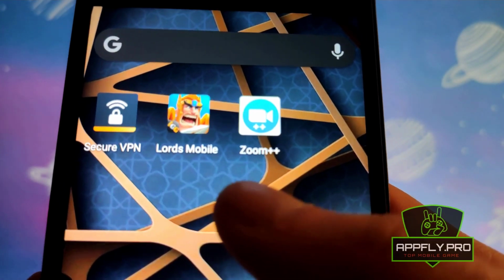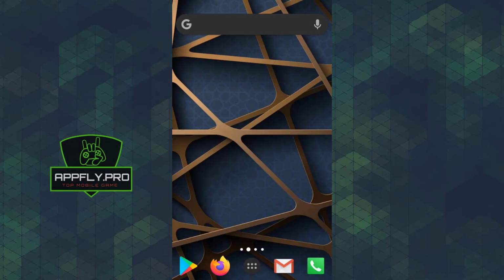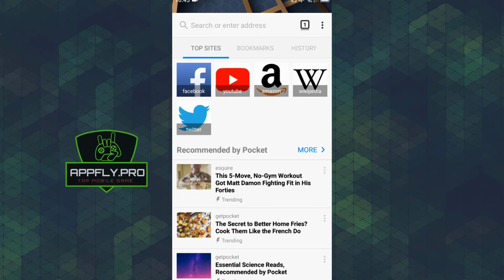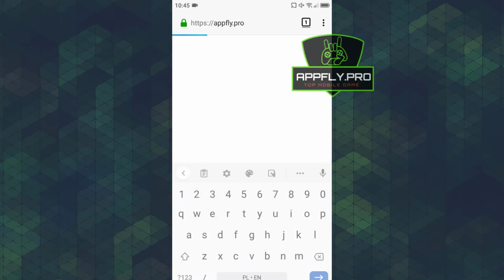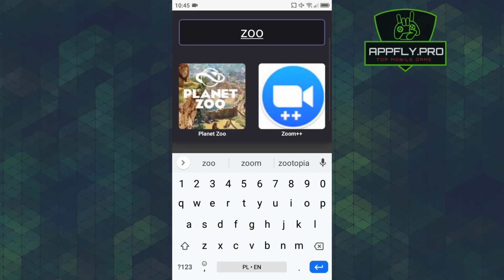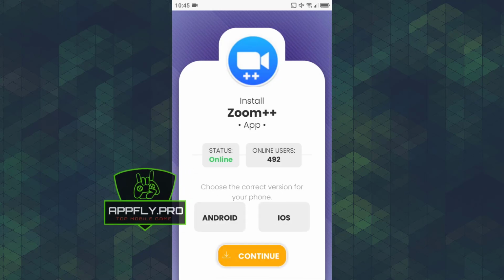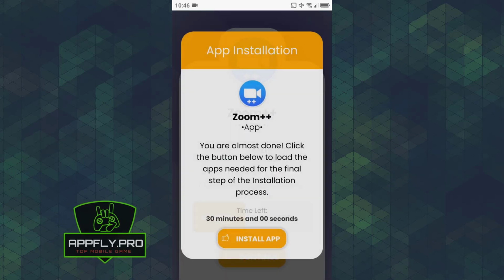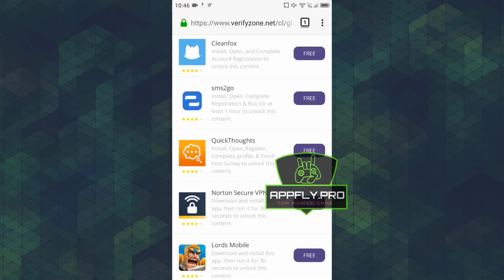Zoom++ Download ! Zoom Troll Mod Apk (Join Random Classes, Voice Changer & More) On Android & iOS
Hello mobile maniacs! In this video tutorial we are guide you how to download Zoom++ Mod Apk in any mobile devices with the Adroid or IOS system! Enjoy!

This amazing Zoom++ apk is totally free to use on all mobile devices with the Adroid and IOS system.

Zoom++ app is been used by thousands of user and everything works as what you watch on the video and we received great reviews froom them.

This Zoom++ mobile app works with all phones and tablets with Android and IOS system.